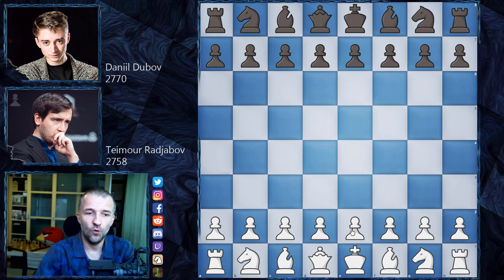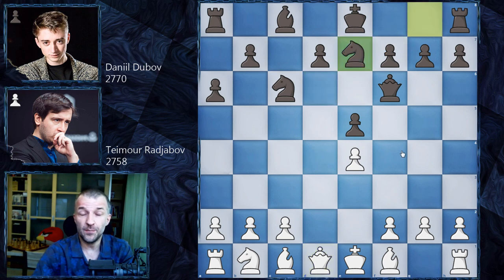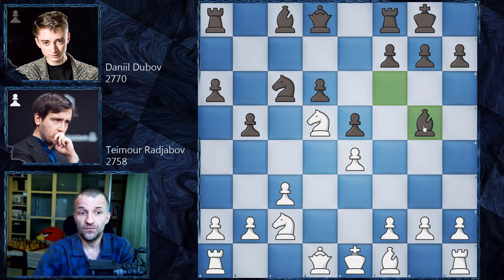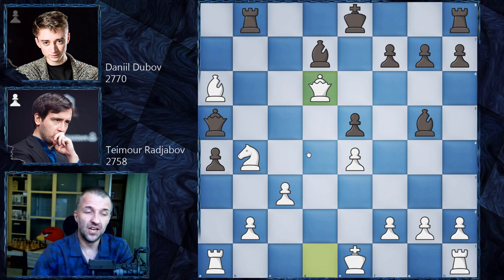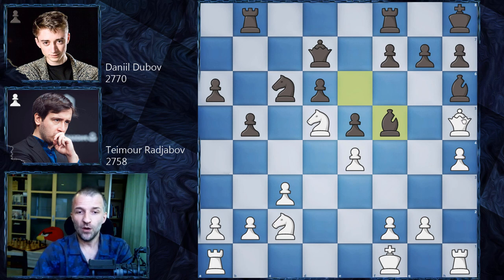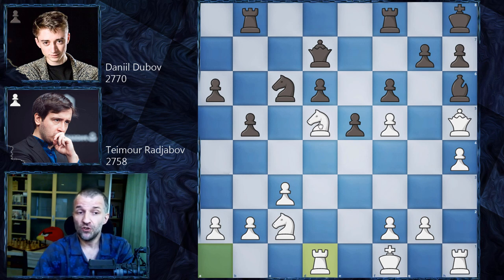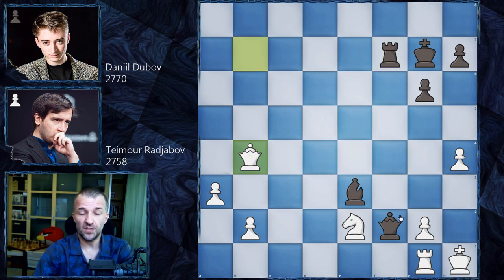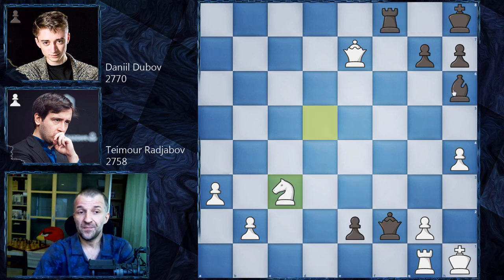New Year Supershow | Dubov vs Radjabov | Airthings Masters 2020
Must win game for Daniil Dubov and another extremely sharp Sicilian Defense variation on my channel. Dubov sacrificed his knight to get sharp attack which Teimour Radjabov survived and with 1 second on the clock almost lost by time. The endgame became complicated and double-edged, definitely worth to check out the game. If you would like to improve chess skills, check out more Sicilian Defense games played in chess tournament 2020 and analyzed on best youtube chess channels.

World Chess Champion Magnus Carlsen tops the field for the Airthings Masters, the 2nd stage of the Champions Chess Tour. The 12-player event will be played online on chess24 from December 26th to January 3rd and, as the first Major of the tour, features a $200,000 prize fund with $60,000 for 1st place. The winner also qualifies directly to the Grand Final in September 2021. The tournament starts with a 3-day preliminary stage where the players play each other once before the top 8 go forward to a knockout. The time control is 15 minutes for all moves, with a 10-second increment from move 1. No draw offers are allowed before move 40.

Mordimer Chess focuses on the educational aspects of chess by showing the games of the best players in history but also current top tournaments games. We aspire to become the best chess channel and we believe watching videos with analyses like Teimour Radjabov chess games can help to learn chess strategy and give you ideas on how to continue the game. And we think that it doesn't really matter how you call this amazing board game ever invented: शतरंज, szachy, ajedrez, schach, шахматы, شطرنج, チェス, échecs, xadrez, scacchi or chess. We still can talk and understand the same chess language. Watching chess videos for intermediate players channels helps to learn chess strategy but also teaches you how to enjoy chess in general. We strongly recommend following our videos to increase awareness in critical positions that can appear in your games. Another chess videos for beginners are coming.

Daniil Dubov vs Teimour Radjabov, Airthings Masters 2020
Sicilian Defense: Lasker-Pelikan Variation, Sveshnikov Variation, Chelyabinsk Variation [B33]
1. e4 c5 2. Nf3 Nc6 3. d4 cxd4 4. Nxd4 e5 5. Nb5 d6 6. N1c3 a6 7. Na3 b5 8. Nd5 Nf6 9. Bg5 Be7 10. Bxf6 Bxf6 11. c3 Bg5 12. Nc2 Rb8 13. h4 Bh6 14. Be2 O-O 15. Bg4 Be6 16. Kf1 Qd7 17. Bf5 Kh8 18. Qh5 Bxf5 19. exf5 f6 20. Rd1 a5 21. Rh3 Rbe8 22. Rhd3 e4 23. Nxf6 Rxf6 24. Rxd6 Rxf5 25. Rxc6 Rxf2+ 26. Kxf2 Qxc6 27. Kg1 b4 28. cxb4 axb4 29. Nxb4 Qb6+ 30. Kh1 Rf8 31. a3 e3 32. Qe5 Qg6 33. Nd5 Qc2 34. Rg1 Qf2 35. Qe7 e2 36. Nc3 Bg5 37. Qxg5 e1=Q 38. Rxe1 Qxe1+ 39. Kh2 h6 40. Qg3 Qc1 41. Qd6 Rf1 42. Qd8+ Kh7 43. Qd3+ Kh8 44. Ne4 Rh1+ 45. Kg3 Qxb2 46. Qd8+ Kh7 47. Qd3 Qe5+ 48. Kg4 Qe6+ 49. Kf4 Rxh4+ 50. Ke3 Rg4 51. Kf3 Qf5+ 52. Ke3 Qf4+ 53. Kd4 Qd6+ 0-1

0:00 Start
0:07 Introduction
0:54 Chess game

BTC: 3PS4MzhvGxf1UMy9Jy6oKyDfmq6RLTHy2M
ETH: 0x8B6f7C1eE5D683fEF0F58d37aB855244fED966Df
LTC: MBqUjZteEa4c6ANi7HGM538btTxii41T1r